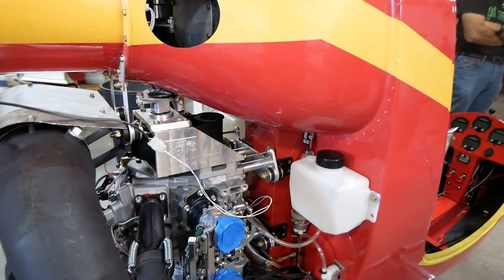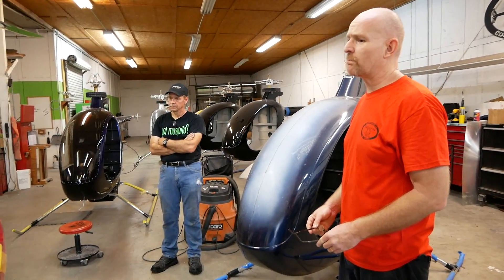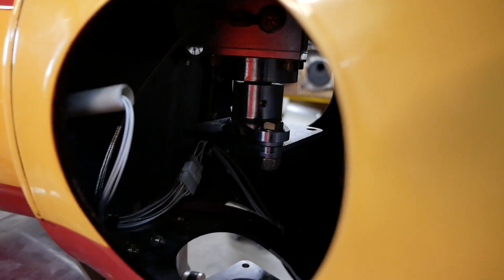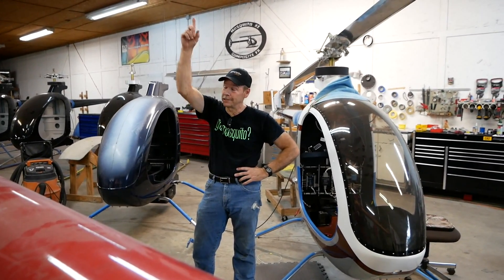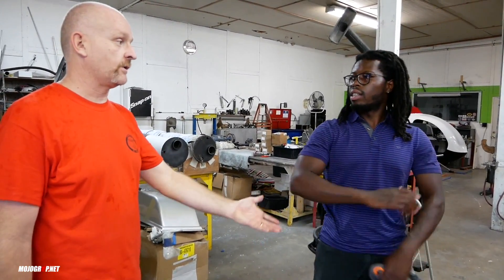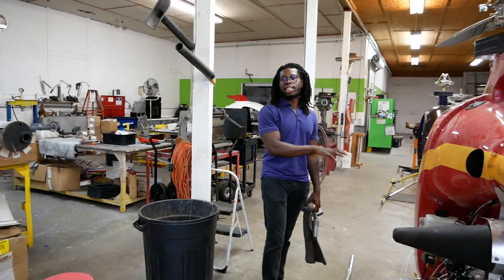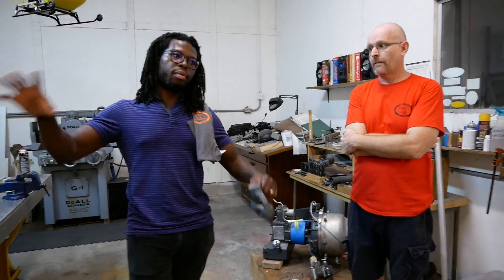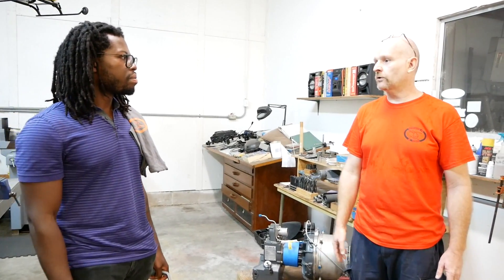Mosquito Helicopter XET Turbine Or Piston Engine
Part II of our factory tour of Composite FX, maker of the Mosquito Helicopter. In this video, we talked about builders options for engines. The Mosquito helicopter comes in different categories, one ultralight, a piston engine powered model and a turbine engine powered model. Piston engine options typically give you power output of 85 hp while you get roughly 90 hp from the more powerful turbine engines.

Your engine choice for your helicopter will also reflect in the price because the turbine engines cost three times more than the piston engine. Let me know what you guys think. A full flight video of the mosquito helicopter XET will be uploaded soon.